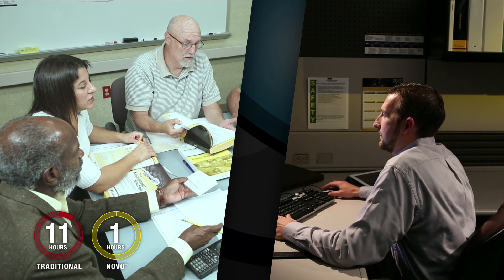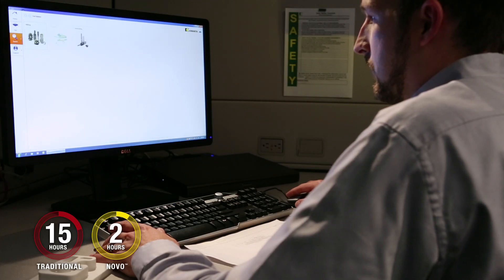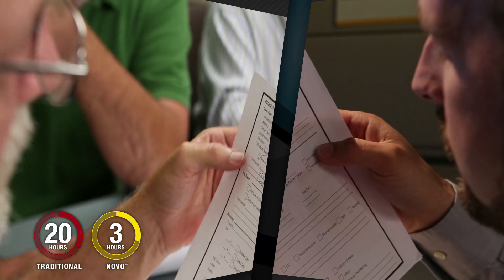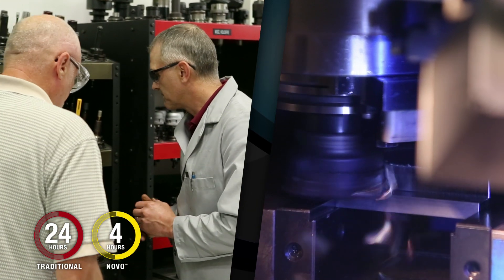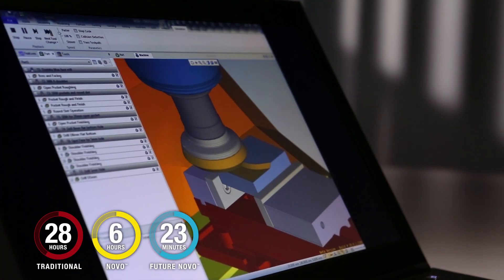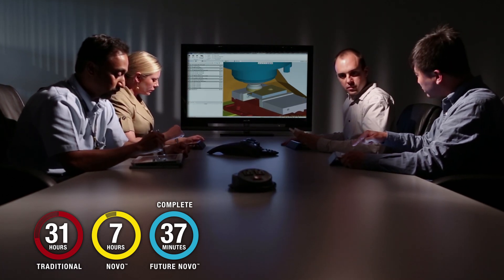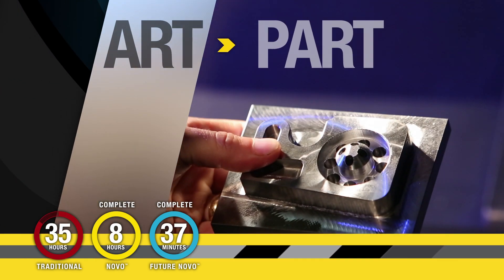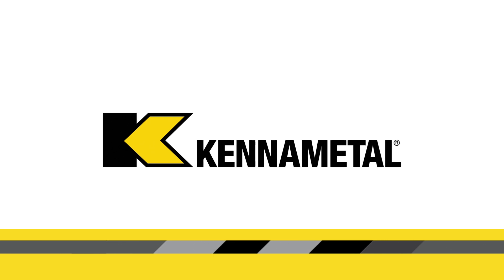NOVO™ - From Art to Part to Profit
Watch the 3 different scenarios play out and visually see how NOVO can save you and your team substantial man hours with your next proposal and pre-production process.  With a tooling selector, advisor and configurator, assembled with CAD graphics and application parameters, for the machining operation.